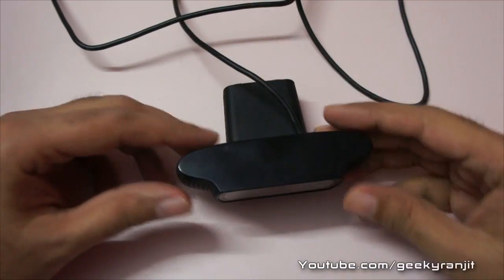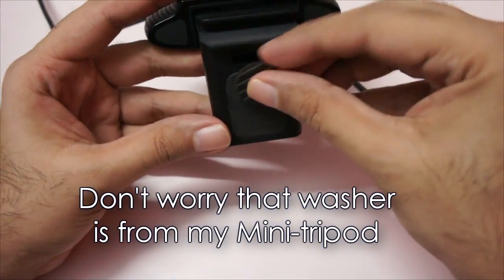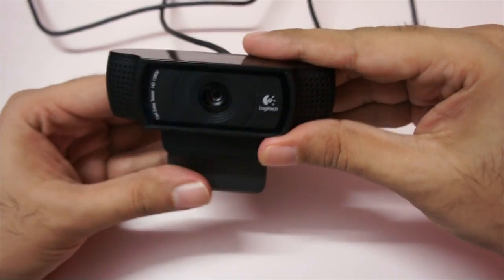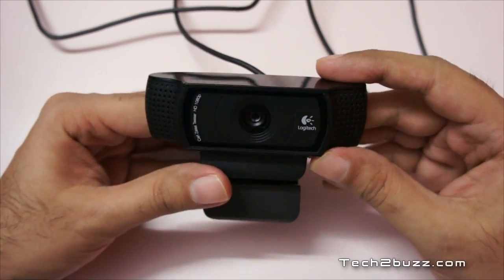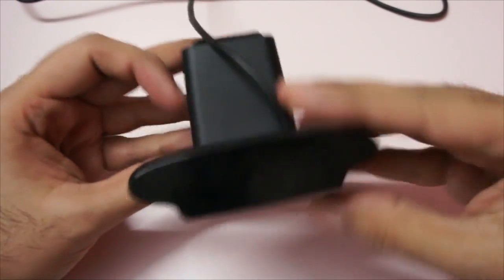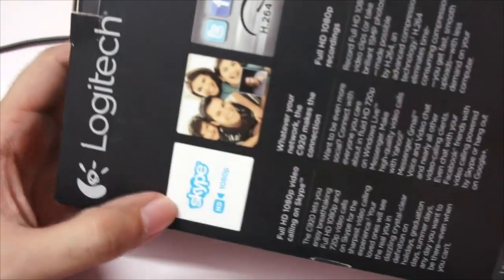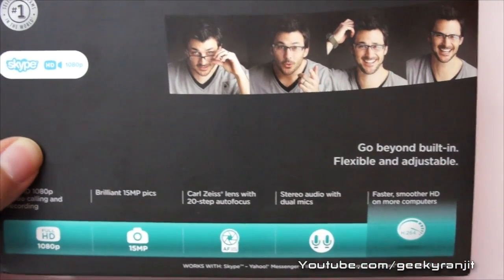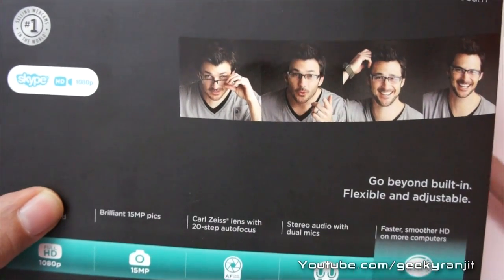Logitech C920 Premium HD Webcam Review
Logitech C920 is a premium Webcam using which you can do video chats at 720p / 1080p and it uses superior Carl Zeiss optic for superior video quality and I do a review for this Logitech C920 webcam.